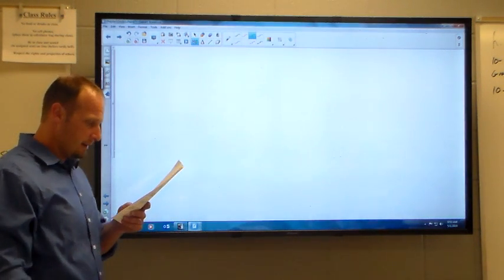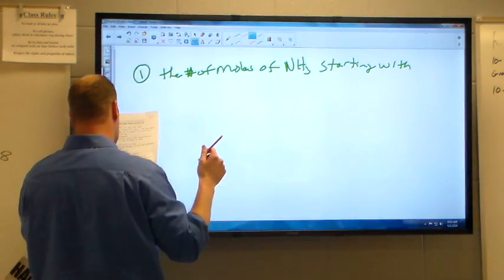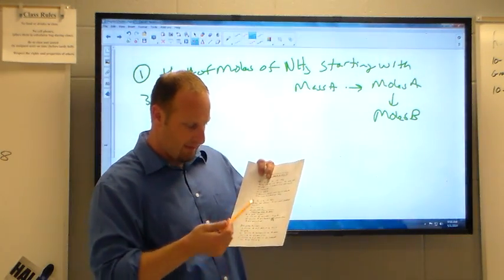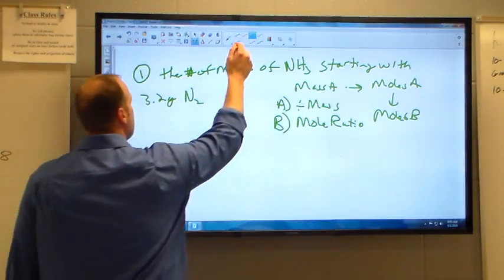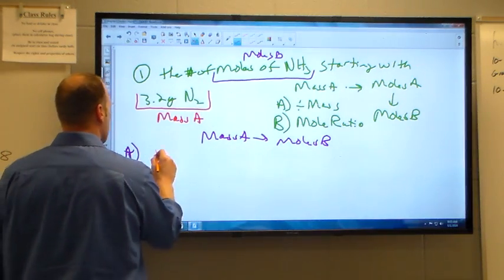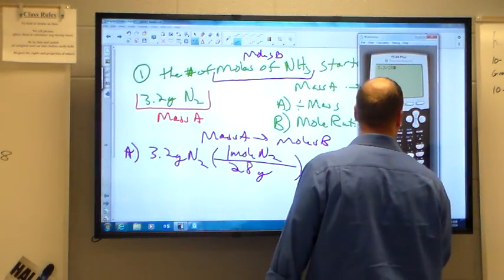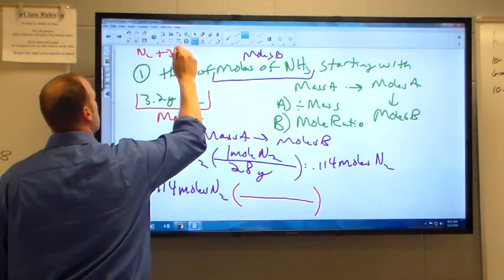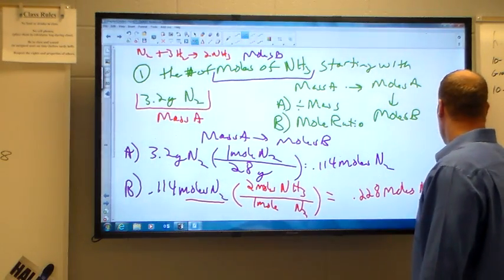mass A to moles B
Notes for the group worksheet